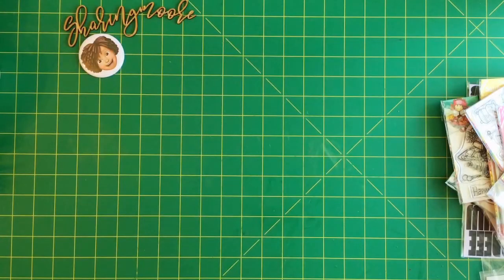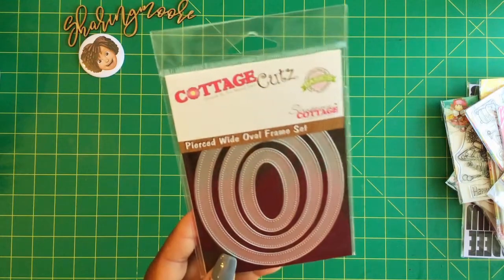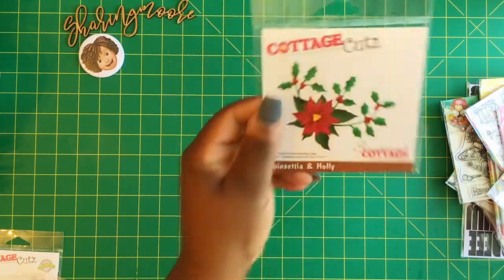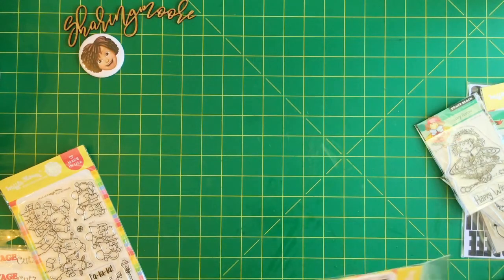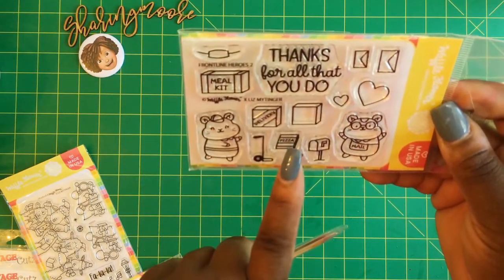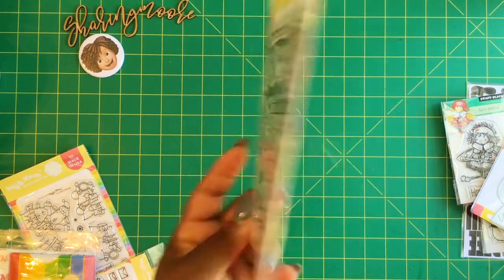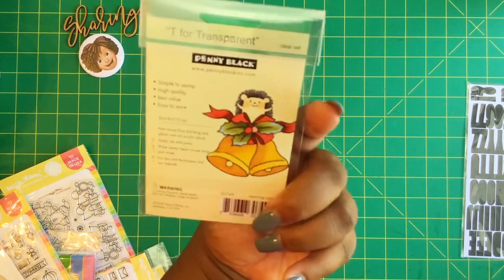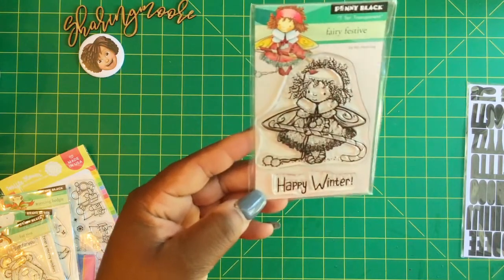The Scrapping Cottage and Scrapbook.com Haul ~ Jun 2021 {Sharingmoore}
Hey Y’all!

In this video, I am sharing a few things that I recently purchased from The Scrapping Cottage and Scrapbook.com.

Waffle Flower Crafts - Craft Die and Photopolymer Stamp Set - Frontline Helpers

//Tech//

//Music//